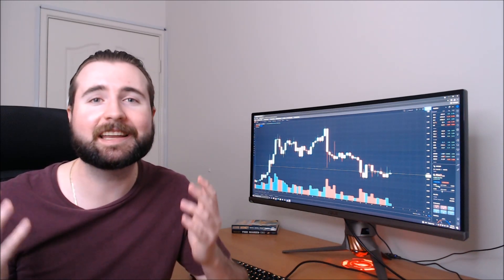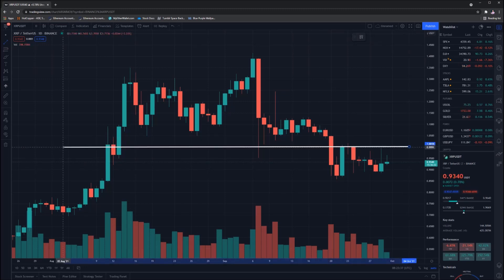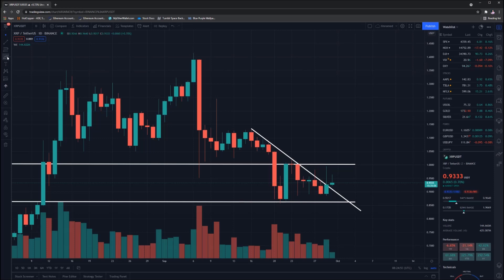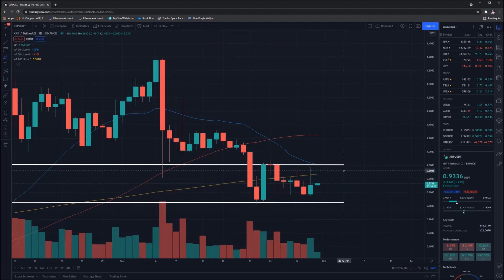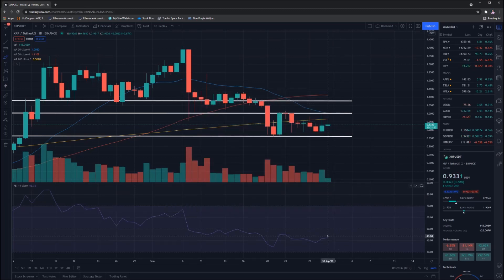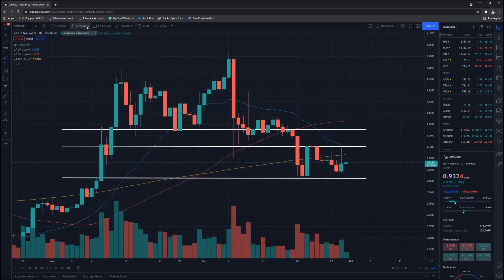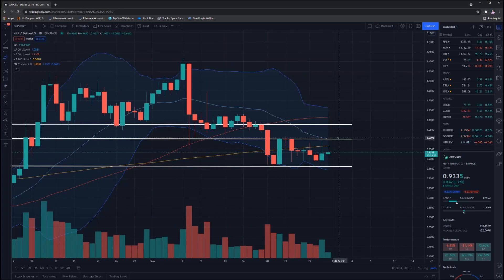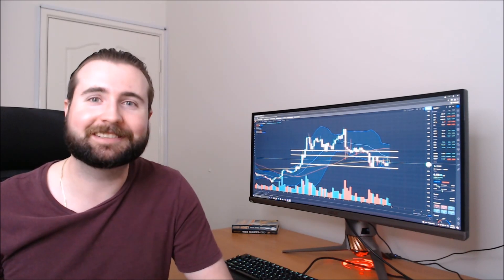XRP Price Prediction - Ripple Technical Analysis 30th September 2021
Today we perform some technical analysis on XRP (Ripple) Coin in order to make a price prediction for where we could see the value of XRP go in the near future.

00:00 Introduction
01:14 XRP Price Prediction
09:21 Outro